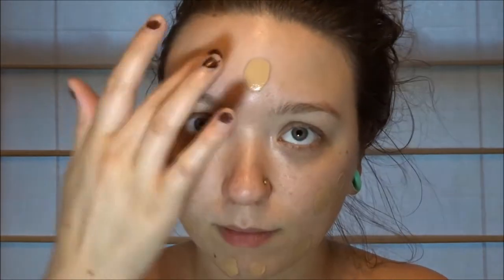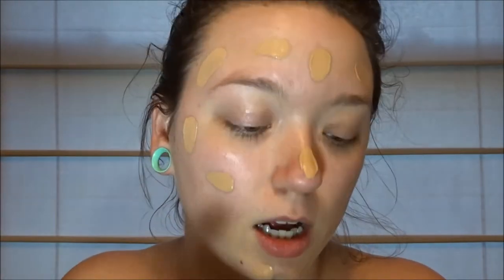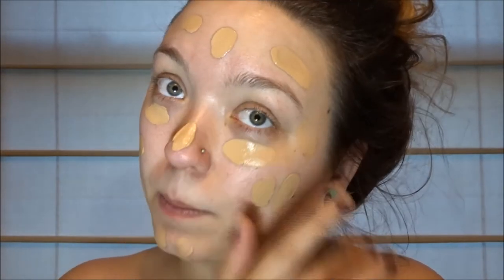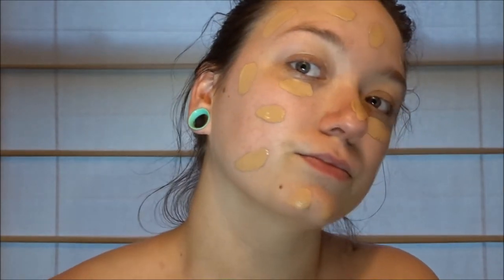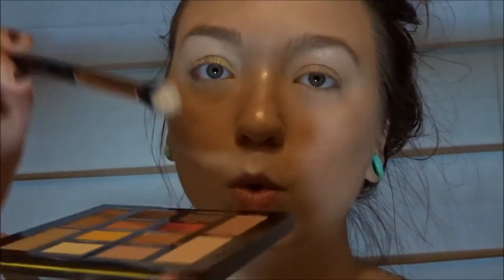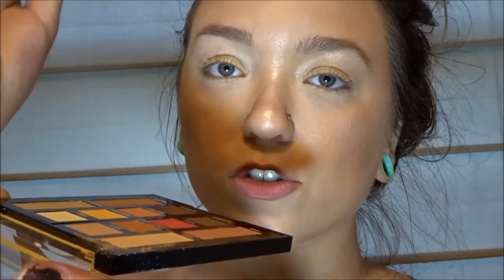Lemonade Craze (Review/Look)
Maybelline Lemonade Crazy Pallet review.